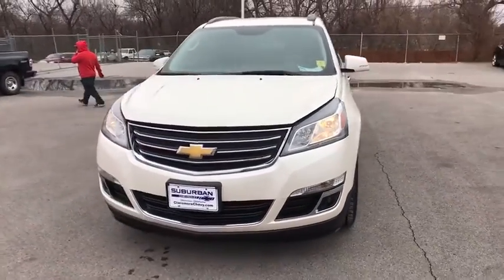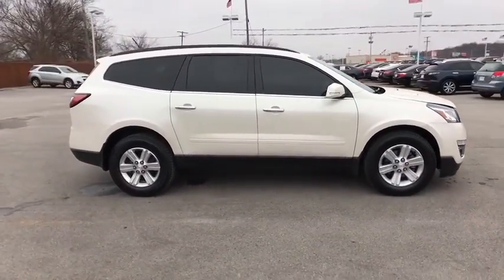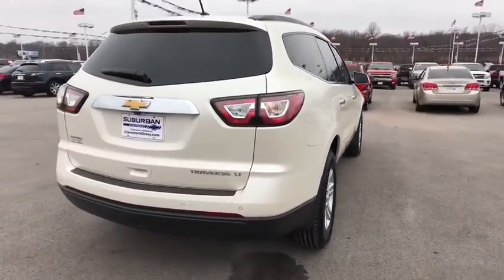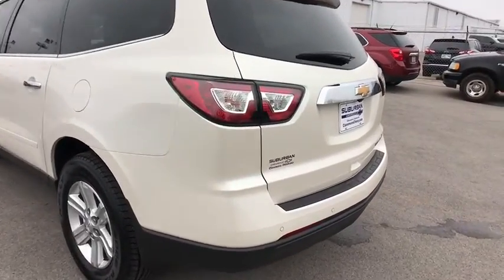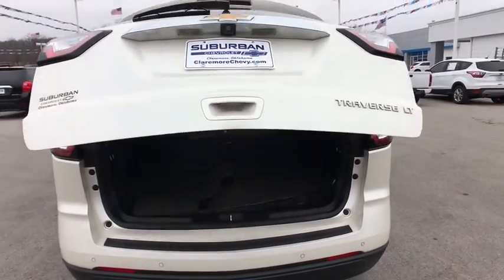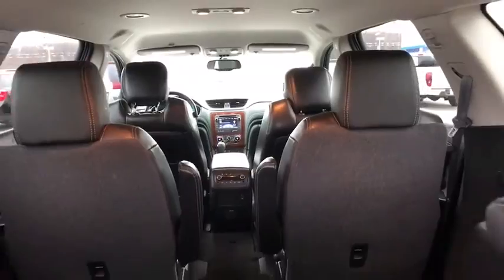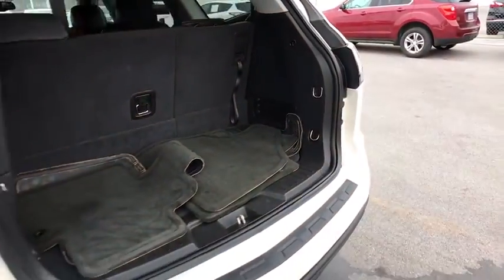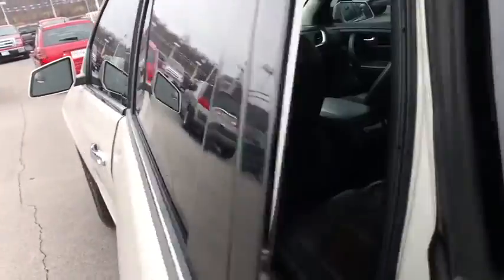2014 Chevrolet Traverse Owasso, Tulsa, Claremore, Pryor, Broken Arrow, OK U536020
Suburban Chevrolet
1300 S Lynn Riggs Blvd

**CERTIFIED BY CARFAX NO ACCIDENTS**, **CERTIFIED BY CARFAX ONE OWNER**, **ULTRA LOW MILES**, **KEYLESS ENTRY**, **NEW TIRES**, **LEATHER INTERIOR**, **SAVE MORE $$ IN CLAREMORE**, **SMALL TOWN PRICES WITH BIG CITY INVENTORY**, **WE DELIVER ANYWHERE**, **FREE ON-STAR FOR 6 MONTHS**. Odometer is 17560 miles below market average!White Traverse 2LT 2LT 3.6L V6 SIDI FWDAwards:* 2014 KBB.com 12 Best Family Cars * 2014 KBB.com Brand Image Awards